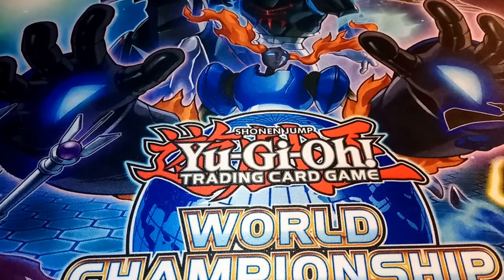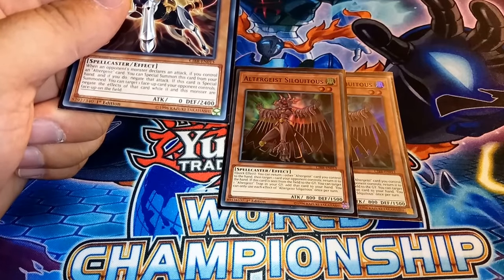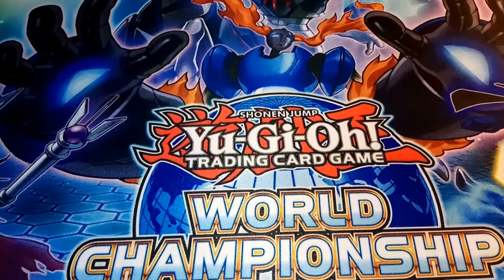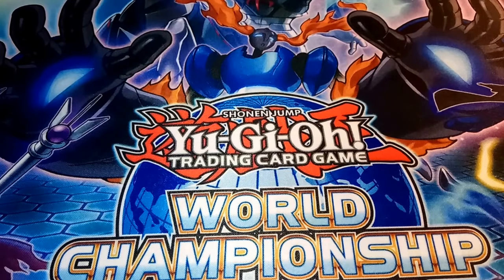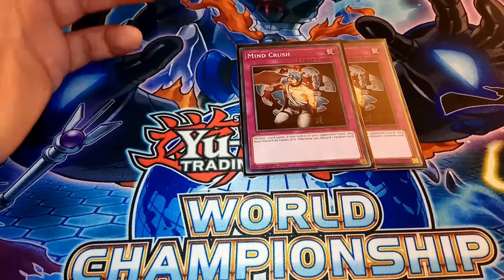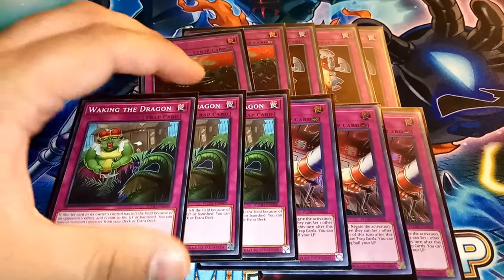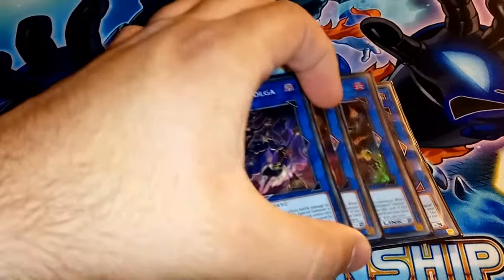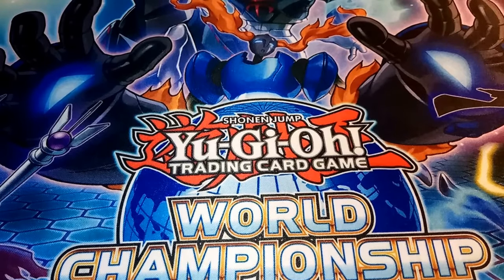Yu-Gi-Oh! Altergeist Deck Profile August 2018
Hello everyone how are you today?
Hope you all doing fine so we kind of reached 500 subs!
Thank you all for the support up to know and tell me what do you think on this build in the comments down below/